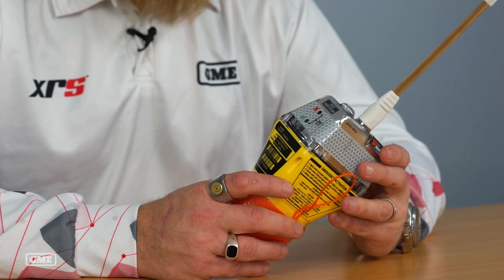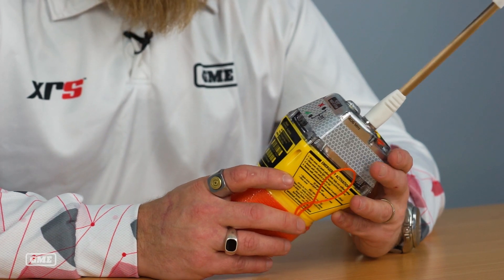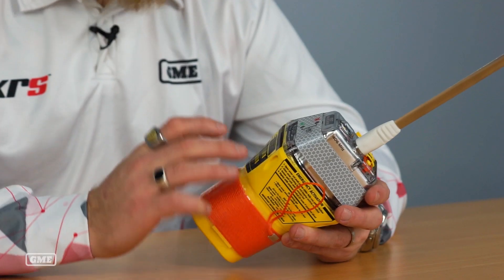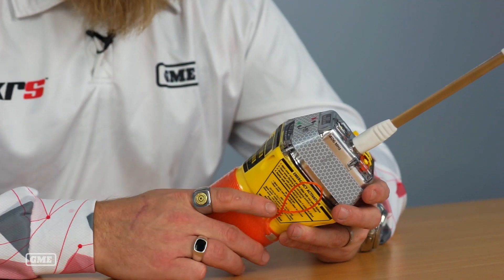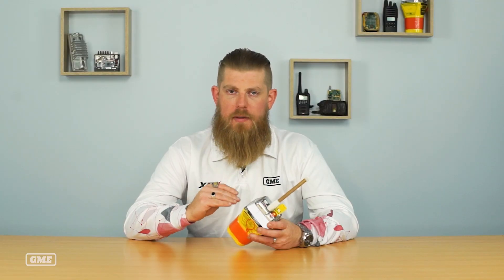How to test your EPIRB | MT600 Non-GPS | GME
The MT600 non-GPS EPIRB is a manual activation emergency beacon. It does not have GPS. Here we explain how to test your MT600 to make sure it is operating correctly.

Compact and lightweight, the MT600 is easy to install on any vessel utilising the specially designed quick-release mounting bracket.  The MT600 features zero warm-up digital technology and an automatically deployed antenna.

Certified by Cospas-Sarsat for worldwide usage, and boasting a 10-year battery life, the MT600 represents great value for such an important piece of emergency equipment.